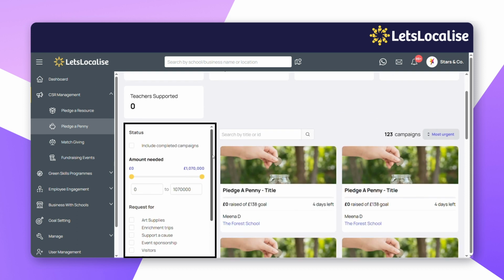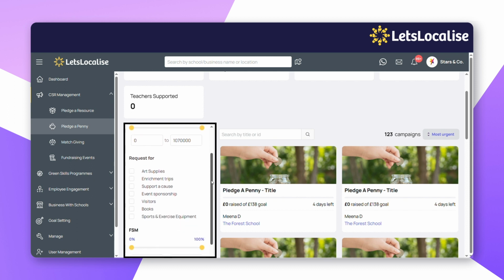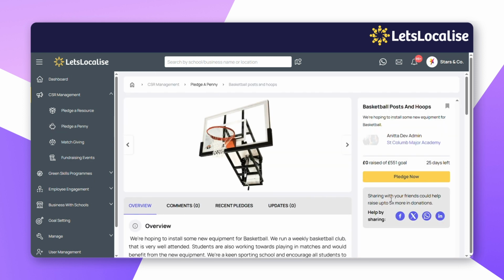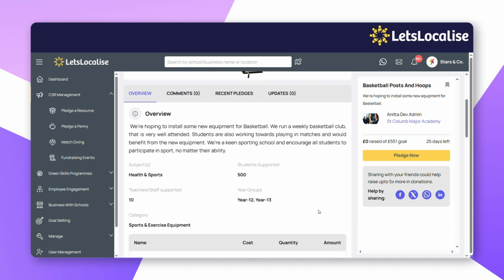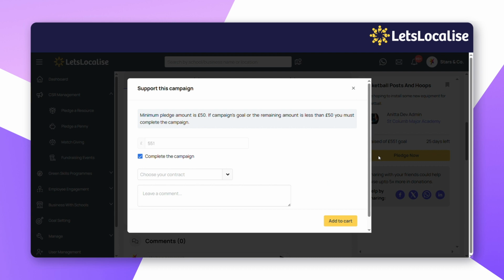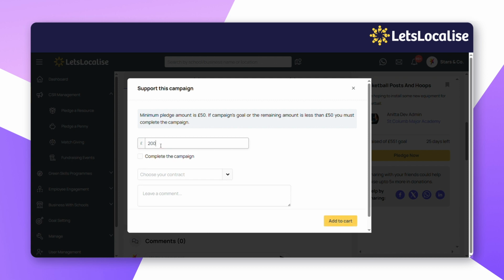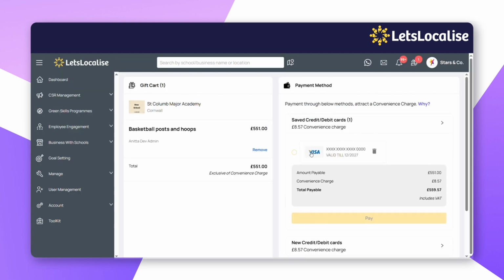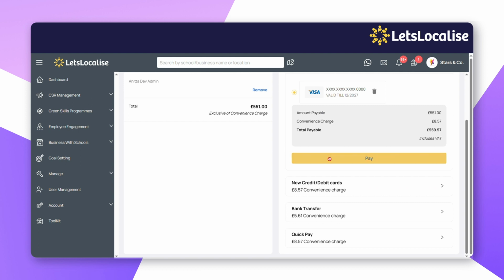Pledge A Penny - Support schools with a single click!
Want to make a difference in your local schools but don't have a lot of time or money? Pledge a Penny is here! This video gives a step-by-step walkthrough of the Pledge a Penny platform, showing you how to easily find and support school campaigns with just a few clicks.

From filtering campaigns to making your contribution, learn everything you need to know to become a Pledge a Penny donor and help schools achieve their goals!

Together, let's support our schools, one pledge at a time!